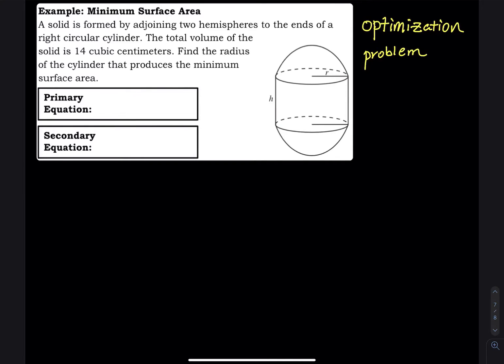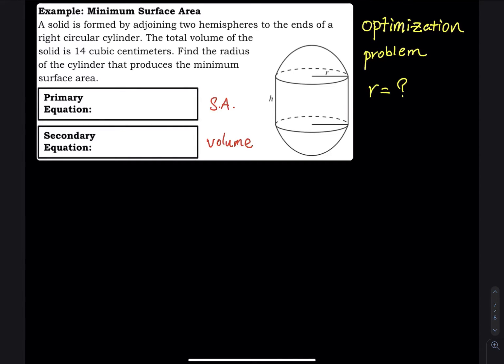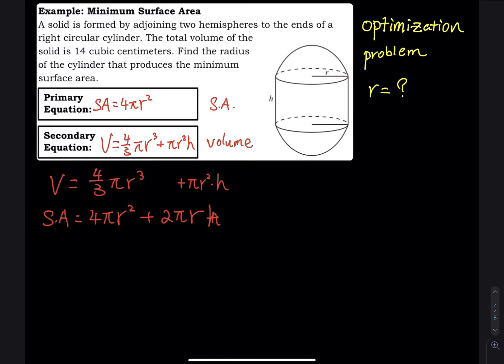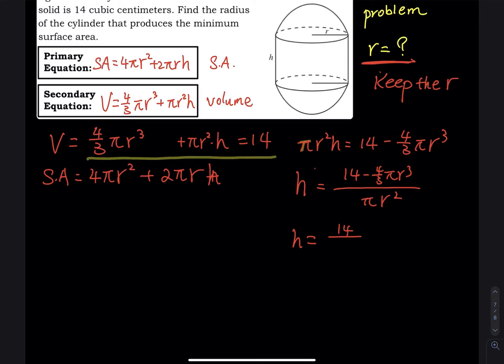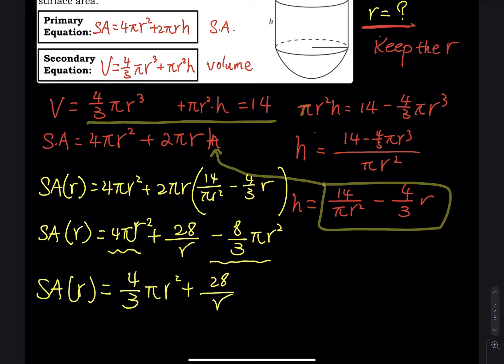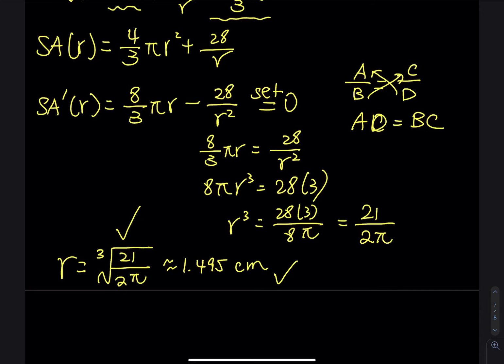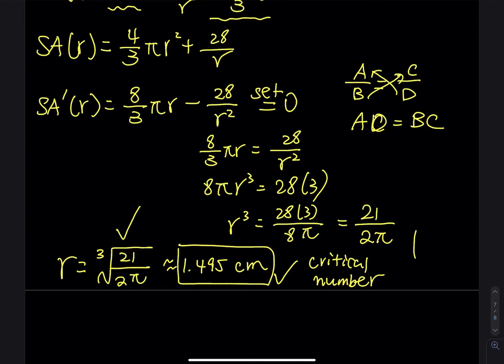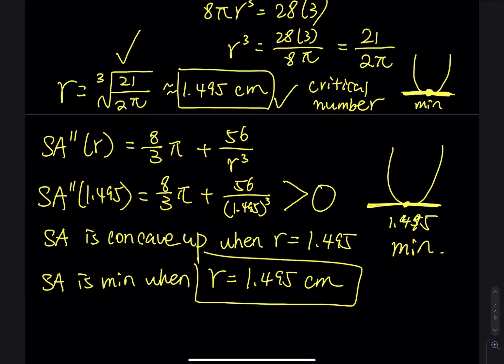4.7 Part 5: Optimization - Minimum Surface Area | Differential Calculus